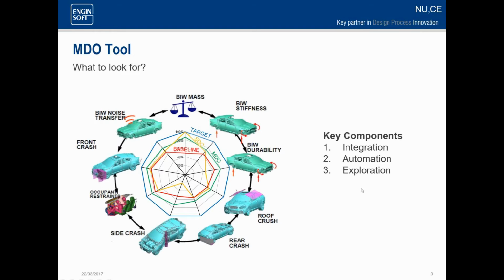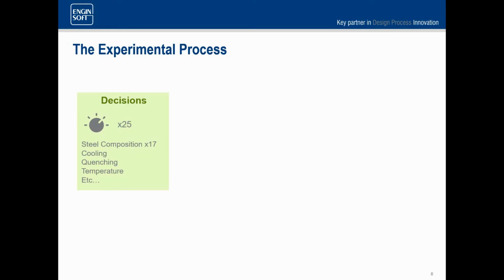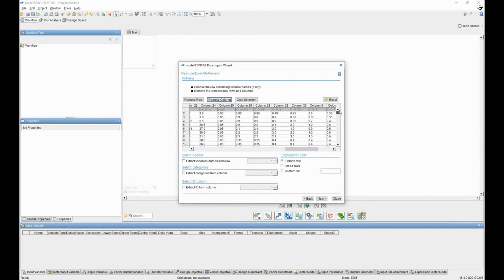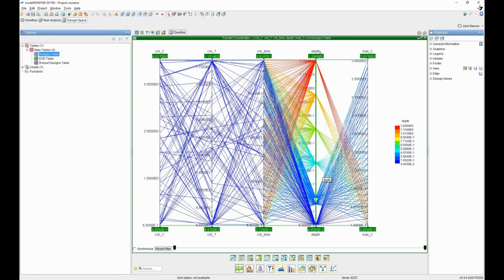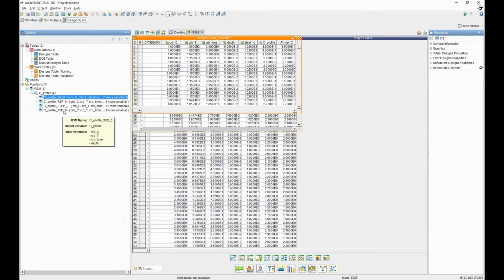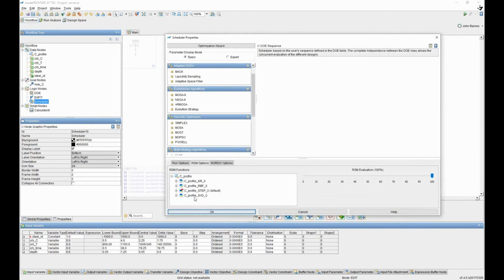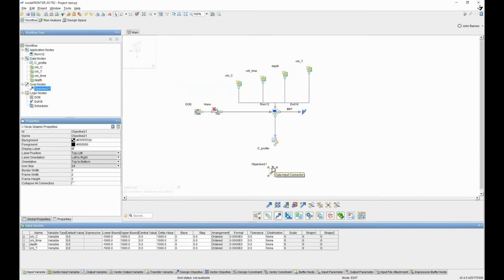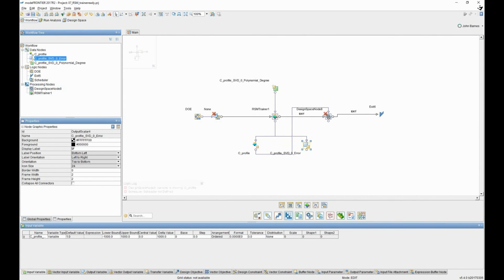modeFRONTIER & RSMs: Exploit Your Data and Speed Up Your Optimization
When working with ‘real’ experiment or simulation data the time taken to measure the outputs can often prohibit the use of direct optimization. In this case modeFRONTIER can help the CAE Analyst train Response Surface models to augment ‘real’ data with ‘virtual’ data, which can generate thousands of design configurations in seconds. This approach unleashes the power of the state-of-the-art optimization algorithms available in modeFRONTIER and makes the discovery of optimal solutions possible.

With the new release of modeFRONTIER the training and validation of several RSM algorithms can be automated to find the best predictive metamodel. This simplifies the steps required to run a virtual optimization and allows a ‘one click’ approach to a traditionally manual task.